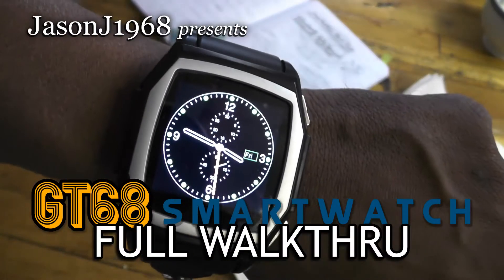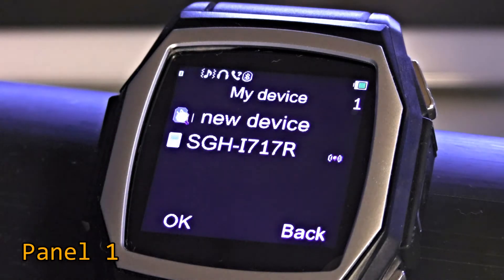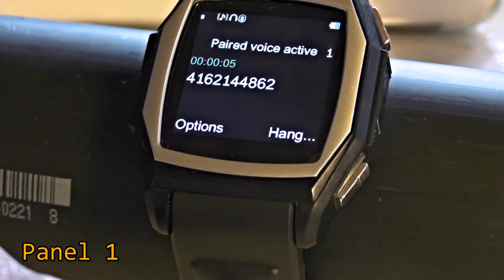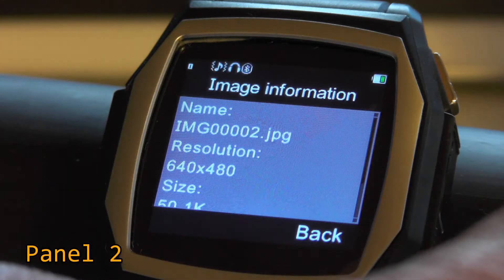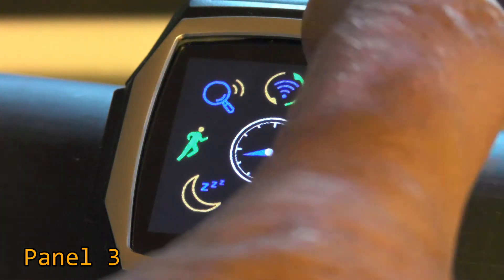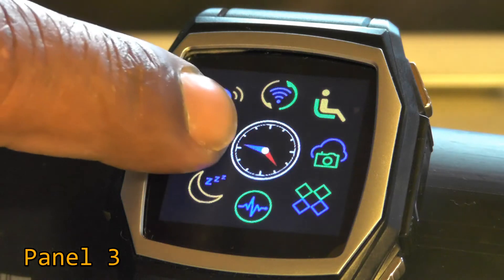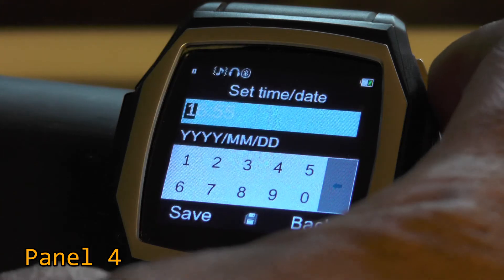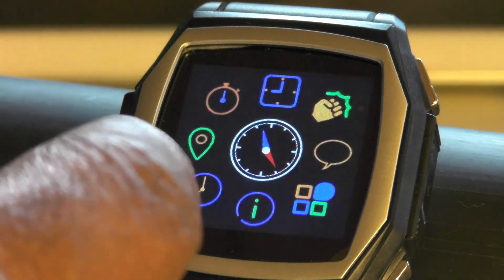GT68 SmartWatch: Full Walkthrough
Jason shows you each of the 32 apps that come with the GT68, plus an alternate method for connecting the watch to the phone.